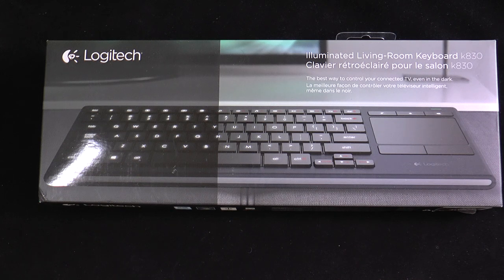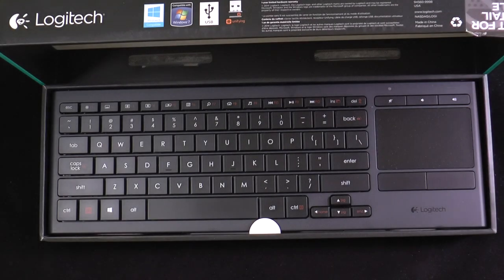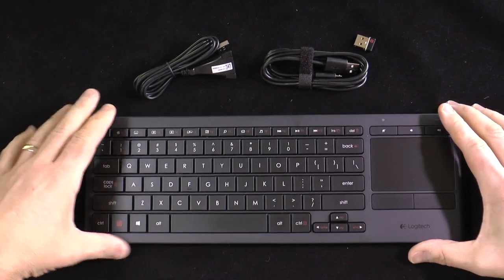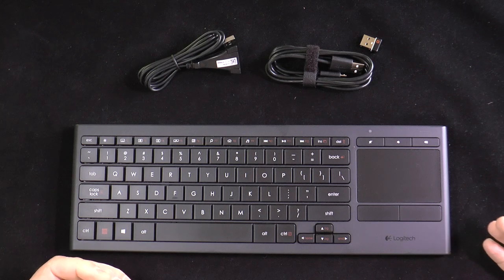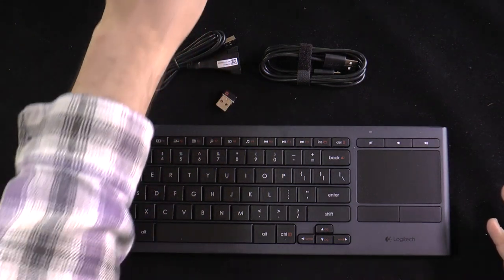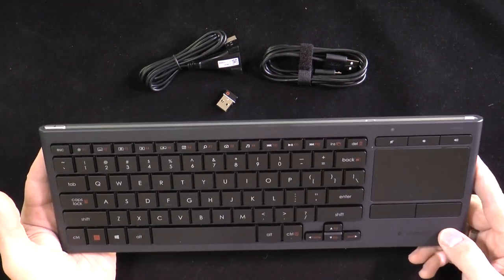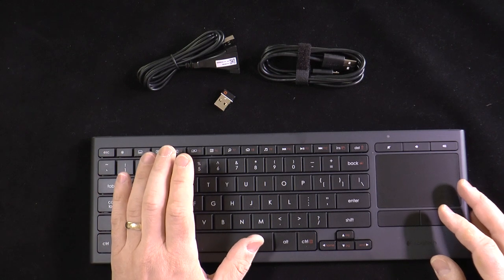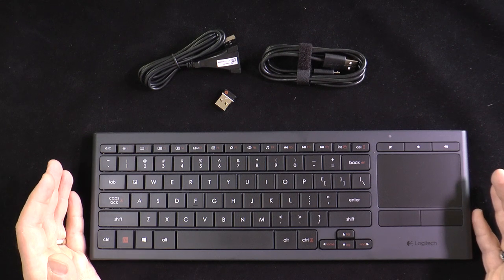Logitech K830 Illuminated Living-Room Keyboard